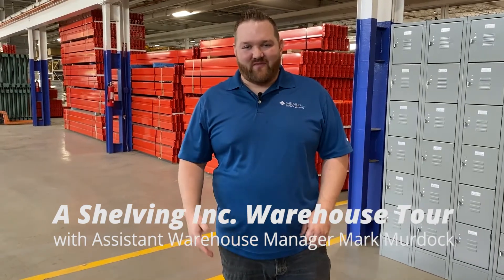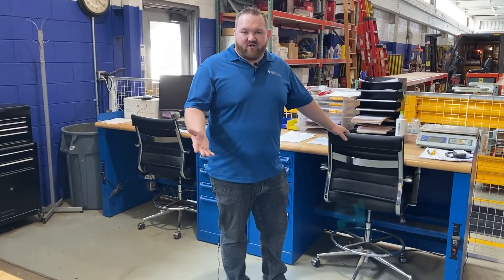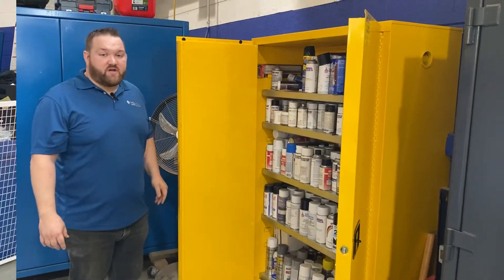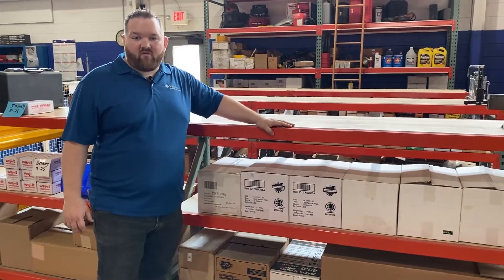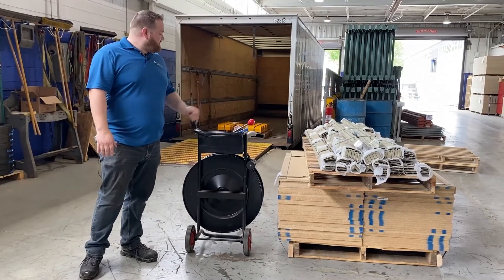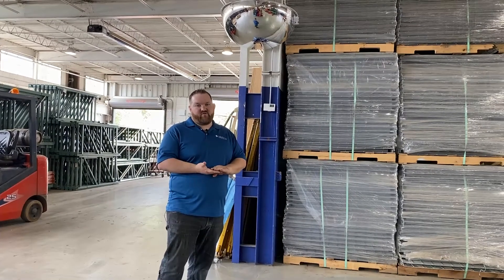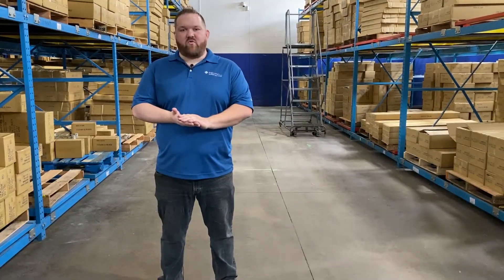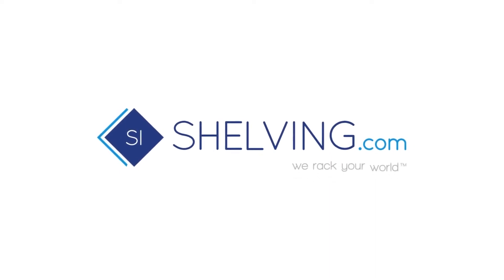Shelving Inc. Warehouse Tour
Follow Assistant Warehouse Manager Mark Murdock as he takes you on a tour of Shelving Inc.'s warehouse, giving you a behind-the-scenes look at how we stay organized.